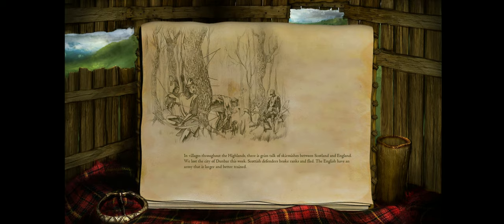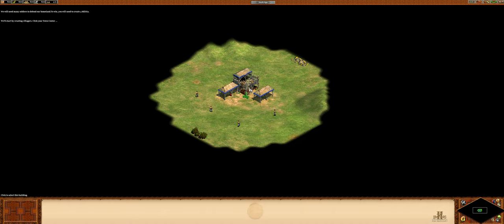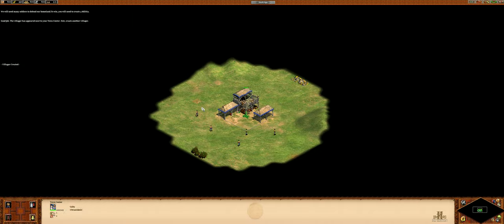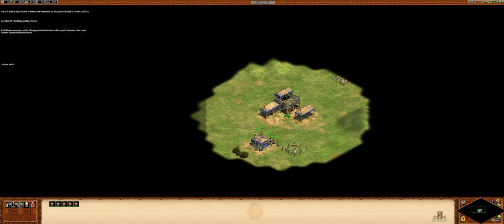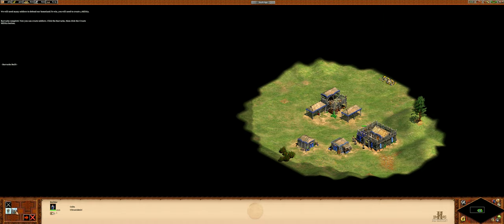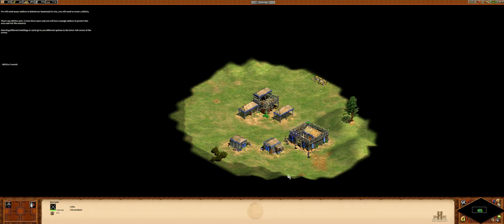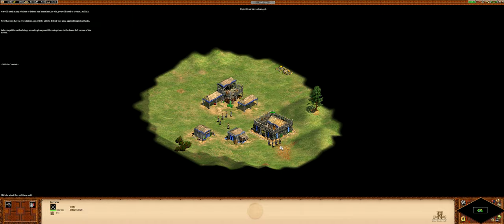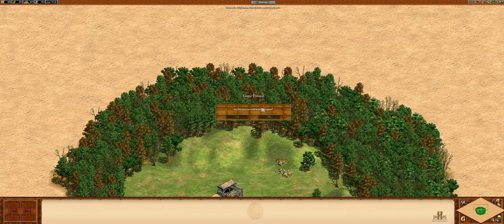Age of Empires II [#03] - Training the Troops || Walkthrough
► Walkthrough: Age of Empires II: HD Edition - The Age of Kings
Age of Empires II: HD Edition - The Age of Kings

When the game starts, the player already has enough resources to construct a Barracks. Construct a Barracks and then a House. Once the Barracks is constructed, create four Militia. Once the fourth Militia is created, the scenario is won.

How I ran this game in 21:9 - 3440x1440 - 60 FPS:
Runs like this out of the Box.
Experience ultrawidescreen gaming without an annonying voice in the background. (No Commentary)

Walkthrough in 21:9 - Ultrawide - 3440x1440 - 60 FPS
Always with the best graphic option - Ultra.